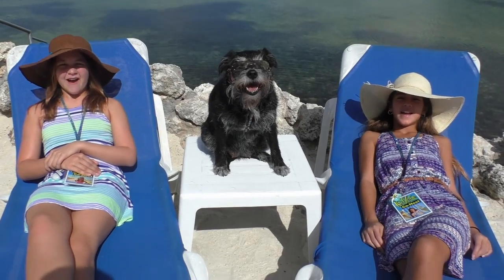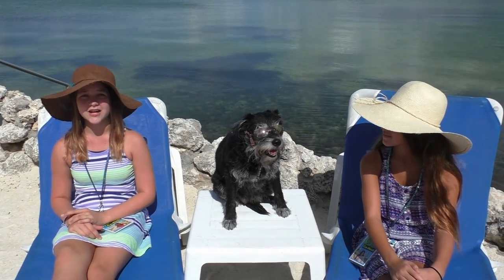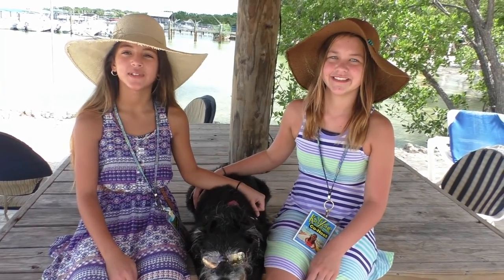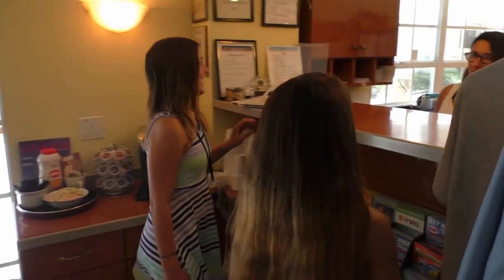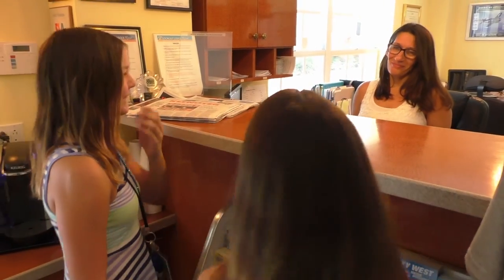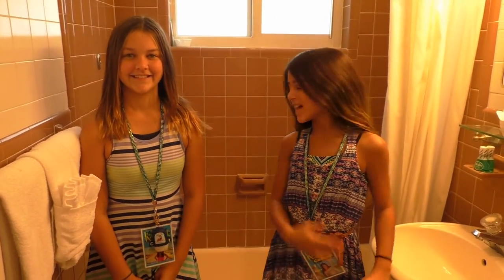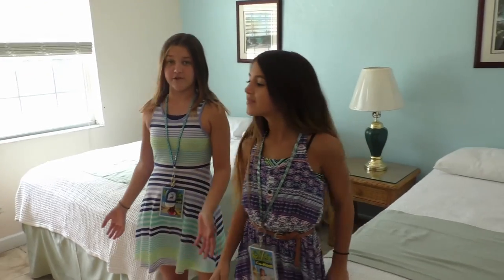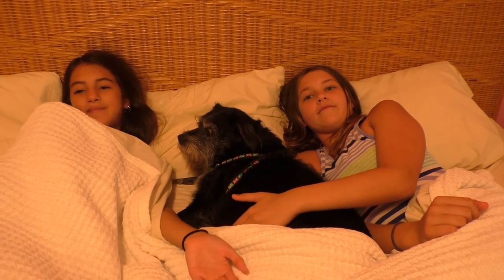KidZone co-hosts, Kendall and Kailee join Mako for a tour of Lookout Lodge Resort for BringFido.com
SeeMyBeach.com's SpokesPup, Mako was joined by Kendall and Kailee from KidZone for a tour of Lookout Lodge Resort for the Dog Friendly website, BringFido.com. Mako loves Lookout Lodge and had a great time hanging out with Kendall and Kailee. The resort is in the Florida Keys and is very Dog Friendly. This is the first video of our tour of Dog Friendly places in the Florida Keys.